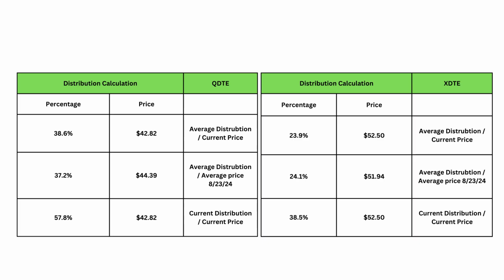QDTE,XDTE. What you need to know: Questions answered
Income Factory Book

Retirement Money Secrets:

🔗 Shop My Favorites on Amazon! 🛒 Explore my curated Amazon storefront filled with must-have products, top picks, and hidden gems that I personally love and use. From everyday essentials to unique finds, you’ll discover items that elevate your lifestyle. Click the link below and check out what’s trending in my world!

In this video, I answer your questions and comments about Return of Capital (ROC) and Net Asset Value (NAV) erosion, or erosion of capital. I appreciate everyone who has been watching and engaging with the content!

Additionally, I discuss taxes, how the funds operate, market risk, and other important factors every income investor should be aware of. Understanding these concepts is crucial for making informed investment decisions.